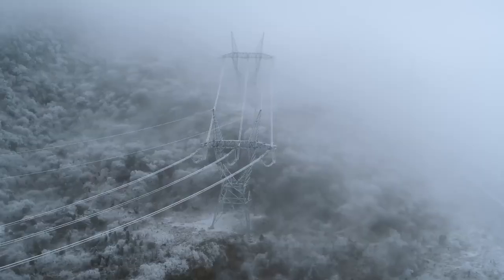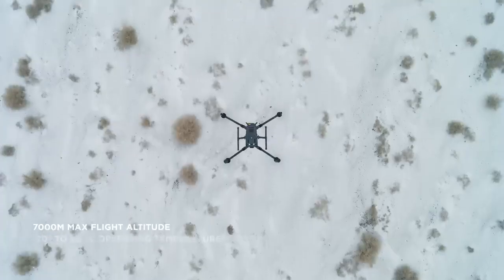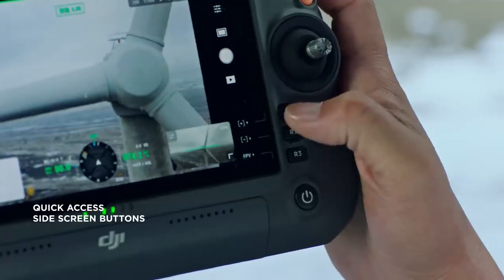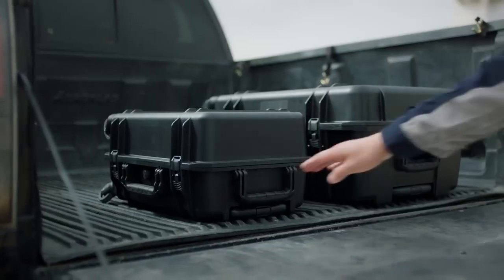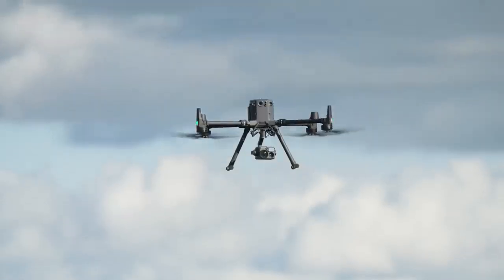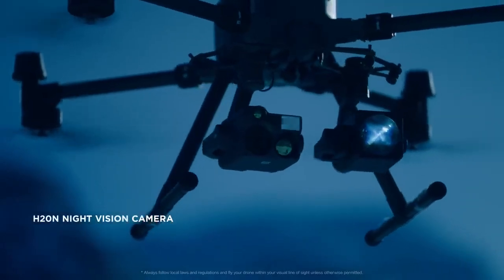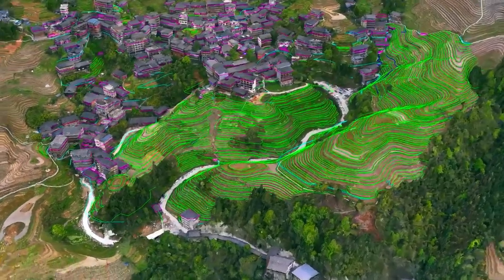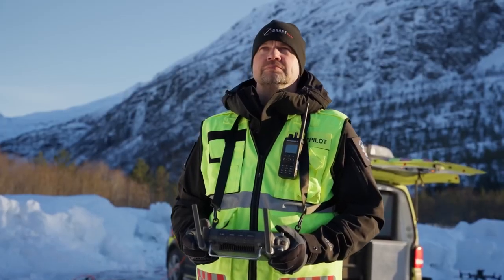DJI Matrice 350 RTK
Matrice 350 RTK, la plateforme de drone phare améliorée, établit une nouvelle référence pour l’industrie. Cette plateforme de drone de nouvelle génération est dotée d’un tout nouveau système de transmission et de contrôle vidéo, d’un système de batterie plus efficace et de fonctions de sécurité plus complètes, ainsi que de fortes capacités de charge utile et d’expansion. Doté d’une puissance optimale, il insuffle une force innovante à toutes les opérations aériennes.